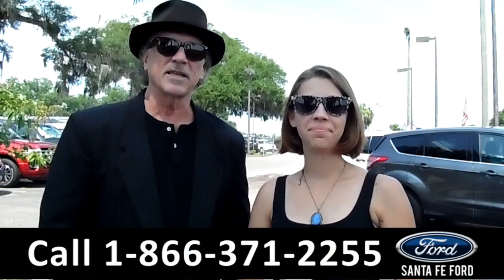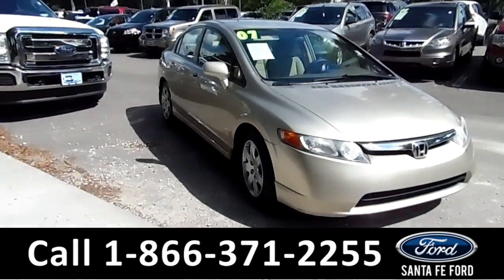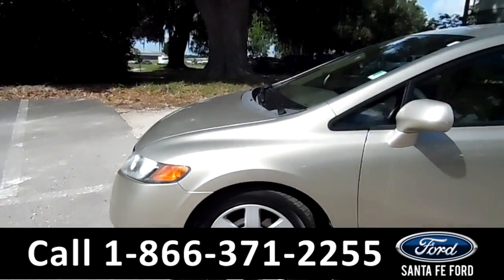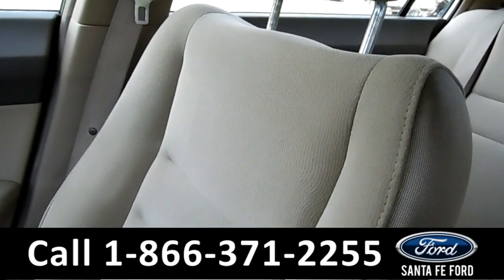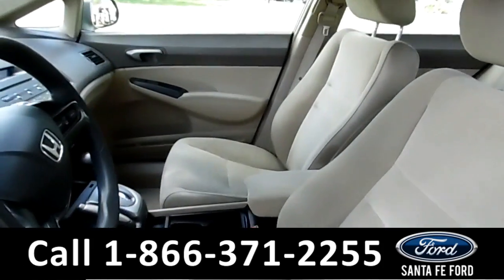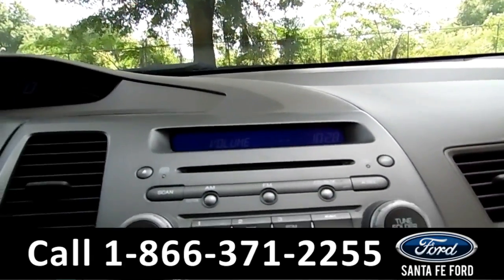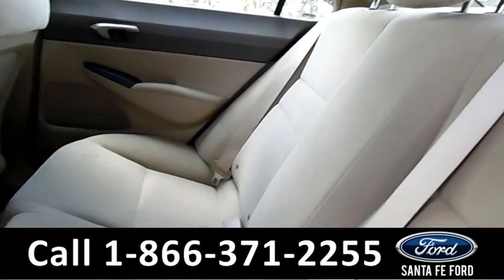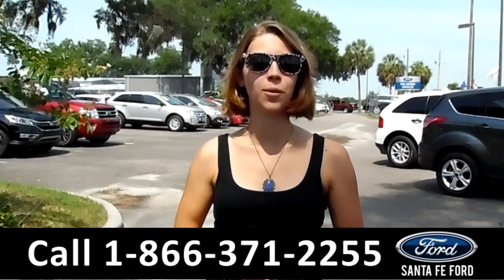Honda Civic Gainesville Fl 1-866-371-2255 Stock# G-35922A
Honda Civic Gainesville Fl 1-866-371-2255 Stock# G-35922A Here's the LINK!

Year: 2007
Make: Honda
Model: Civic
Location: Gainesville, Fl
Engine: 1.8L
Trans: Automatic
Exterior: Gold
Miles: 149,233

video videos Honda Civic Gainesville Fl